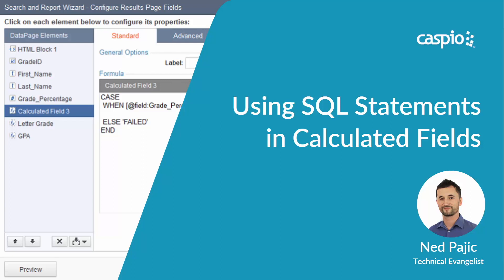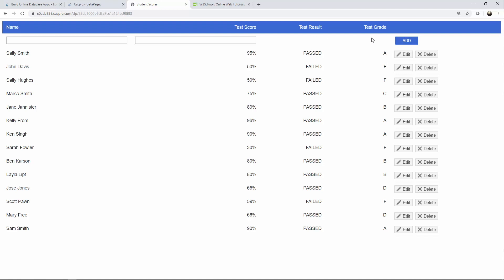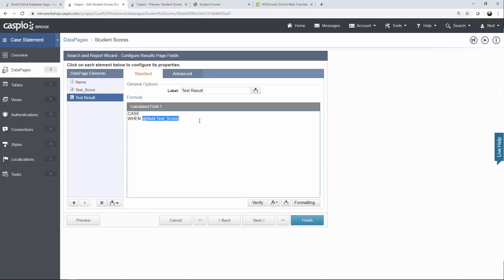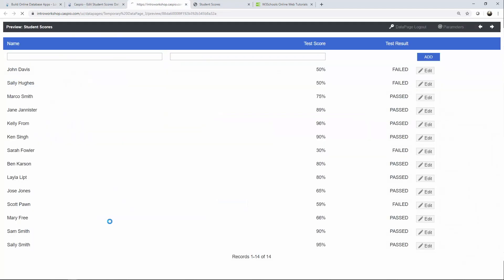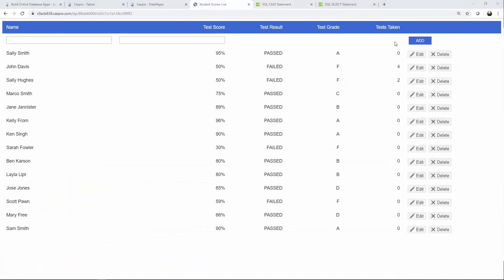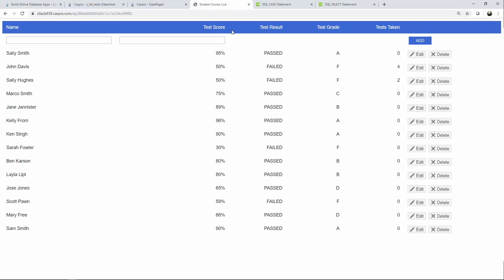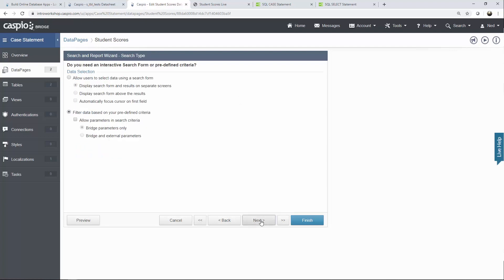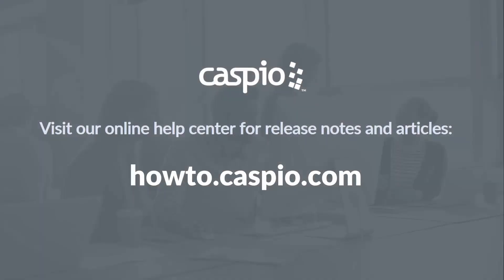Using SQL Statements in Calculated Fields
In this video, we will teach you how to use different SQL statements to add more functionality to your Caspio applications.